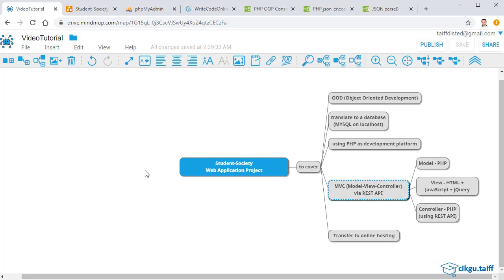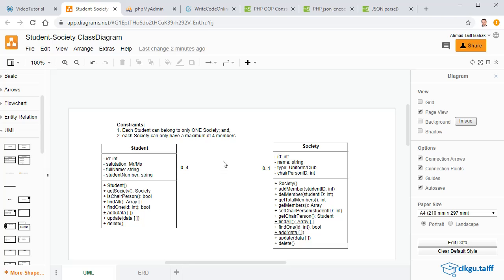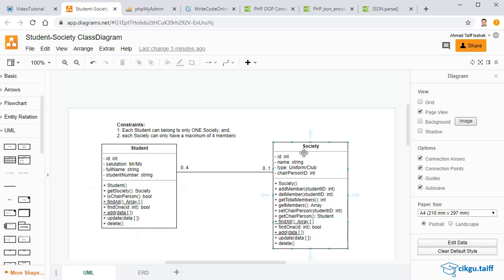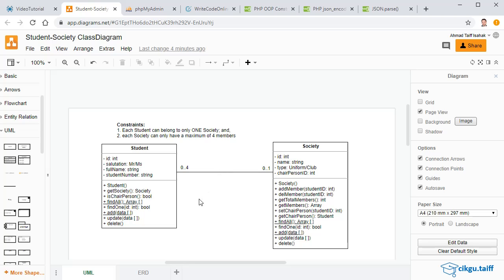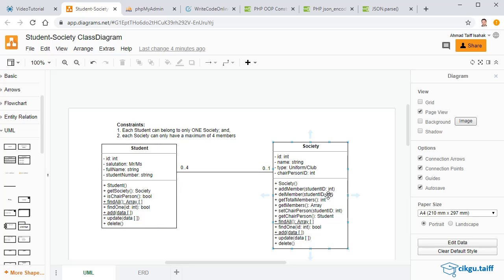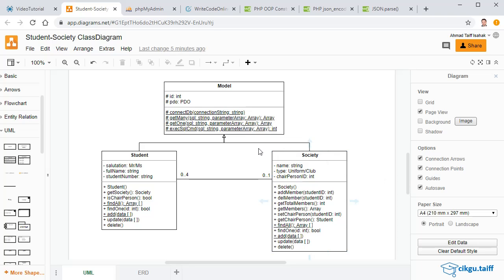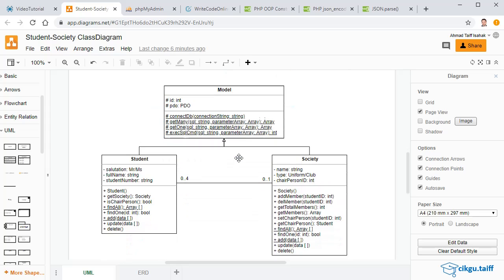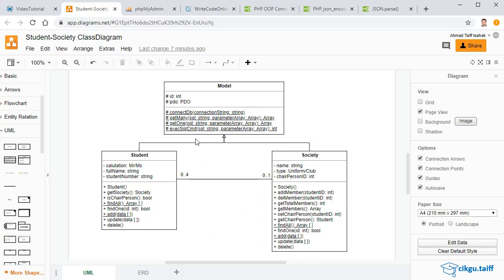WebApp - Student-Society - Part02 - OOD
Simple Web Application development using first principle via PHP, MYSQL, HTML, JavaScript and jQuery. Part 2.